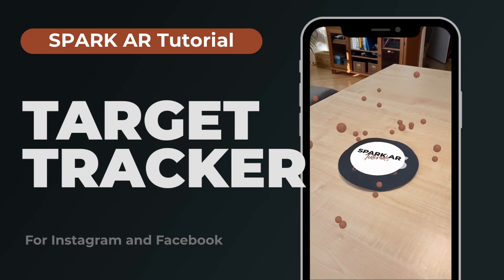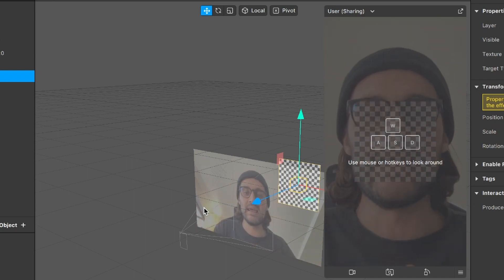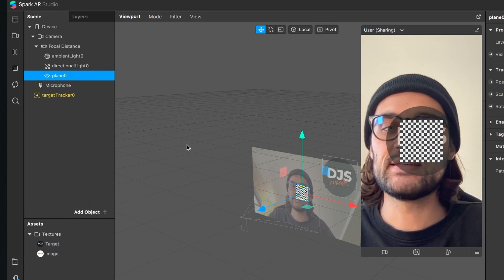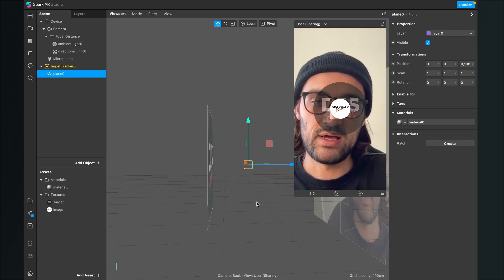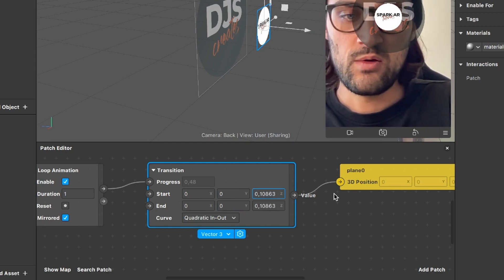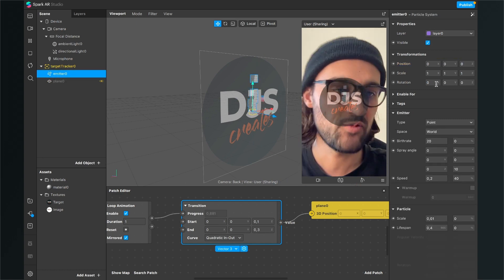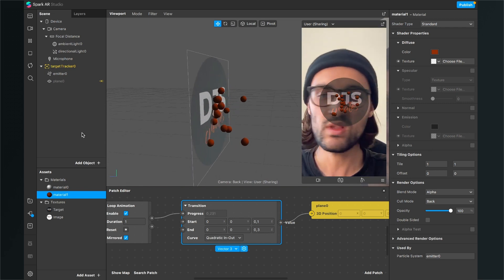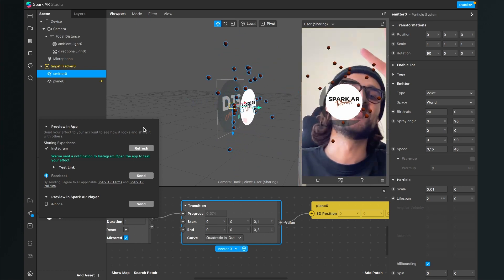Image Target Tracking - Spark AR Studio Tutorial! | Track Images in your Instagram Filters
In this tutorial, I show you, how you can track an Image Target with a Target tracker in the Spark AR Sturio. Tracking Explained, Instagram Filter.